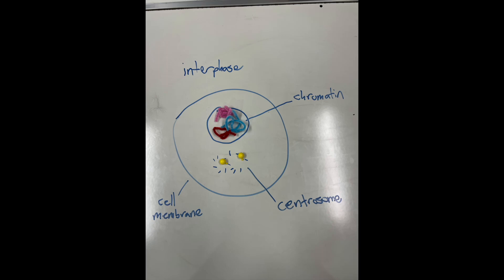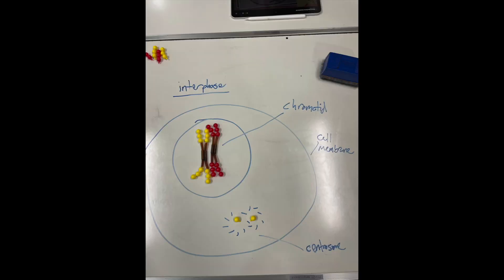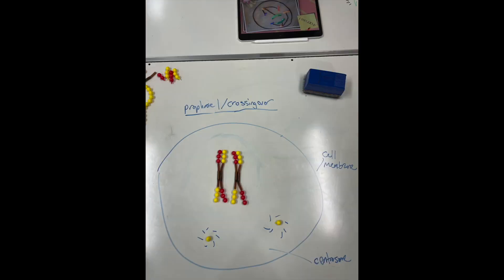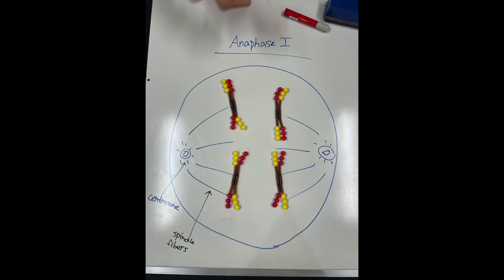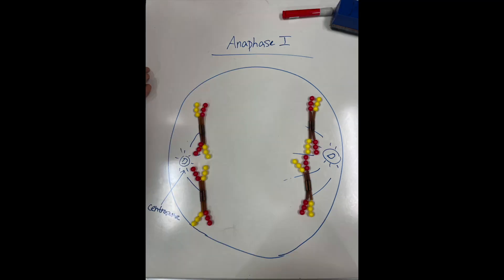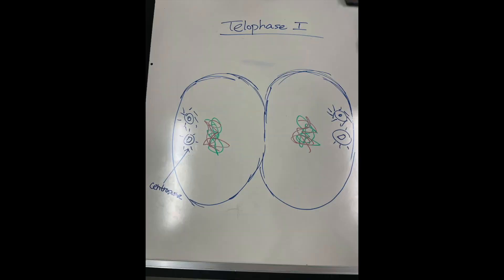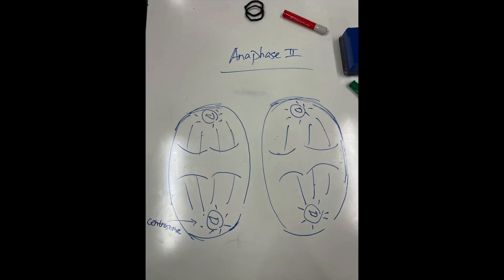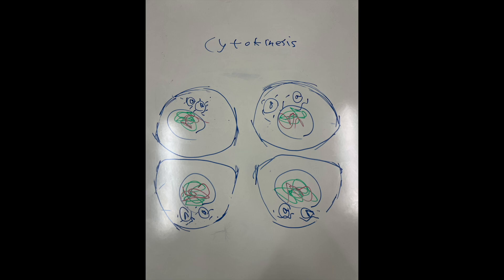What is the Process of Meiosis?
This video explains the process of meiosis in a stop-motion format. We hope you enjoy!